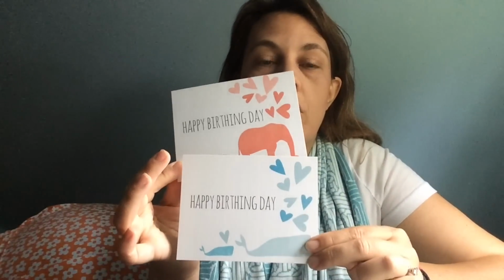Doula Bag Starter Pack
This pack contains 9 items to get your doula bag and doula work off to a great start!

o My Course Software: Teachable

If you purchase a product through the link I may receive a small percentage, but there will be no additional cost to you. Thank you for supporting this channel and allowing us to keep publishing free educational content